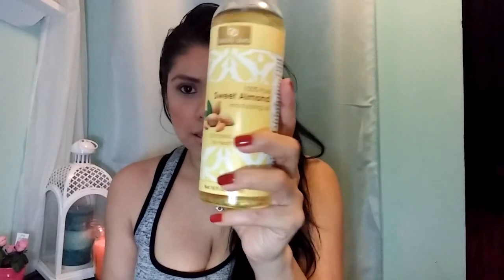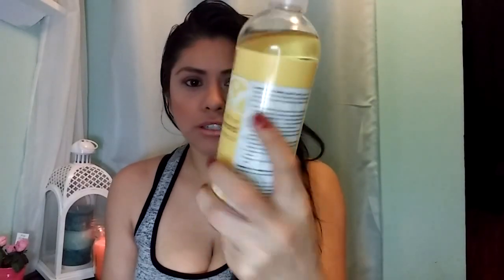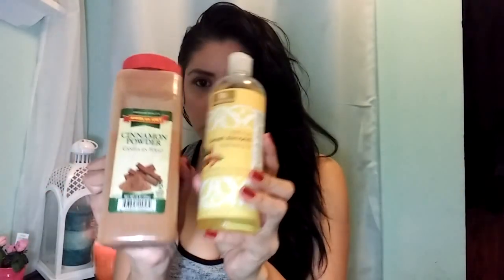DIY hair mask for hair growth preventing hair loss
Just another girl with big dreams in this big city.

Thank you  for stopping by my channel! I love makeup, hair, DIY ,  skin care, work outs, food, family, life. My channel will be based on things I love such as,  makeup review, makeup tutorials, hair tutorials, hair products, DIY's, food, work out products, clothing, in other words reviews on many many many different products, unboxings, and much  more.

Hi my friends, hope you enjoy this DIY hair growth hair mask. It's fast and easy to make. Only need 2 ingredients which are:
Almond Oil & Cinnamon